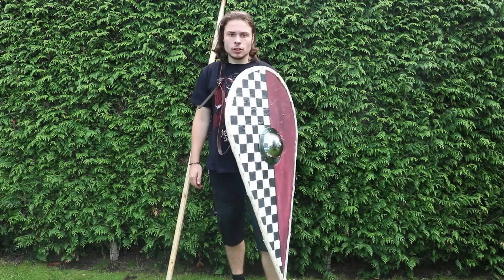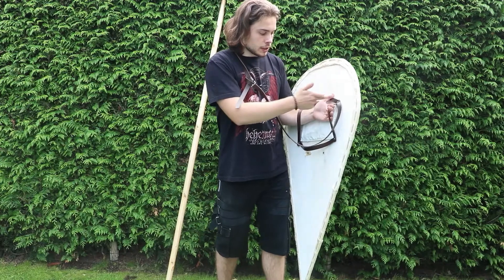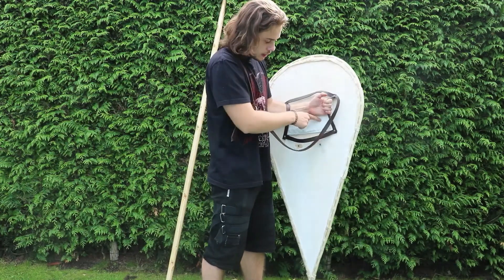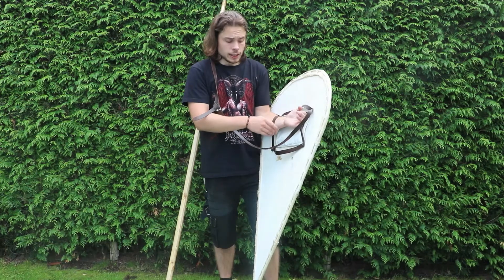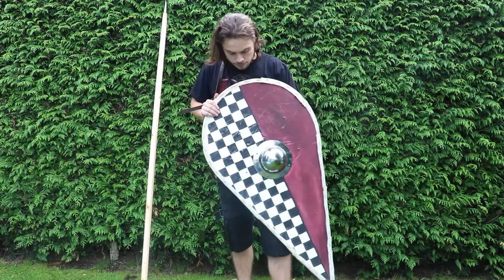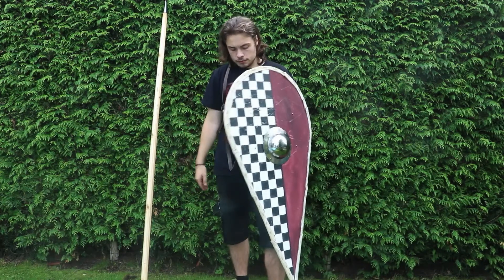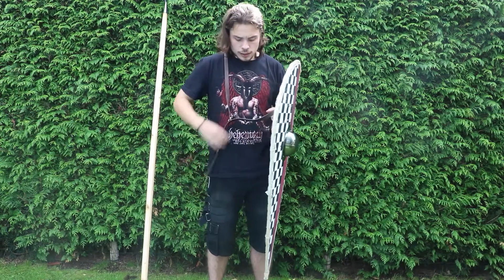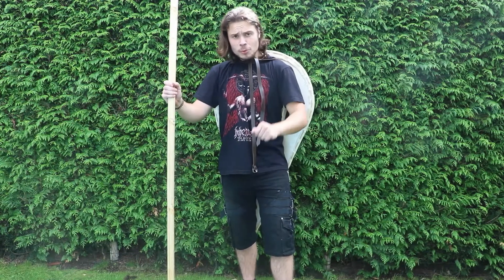The kite shield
Recently made this one. So here's a video about it :D
Note; The shieldboss is made by Marshall Hystorical.